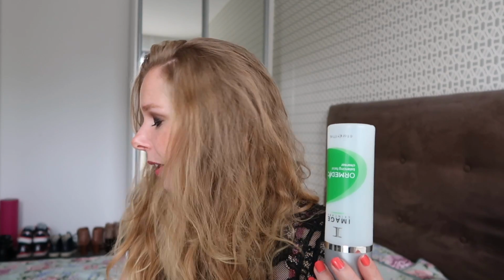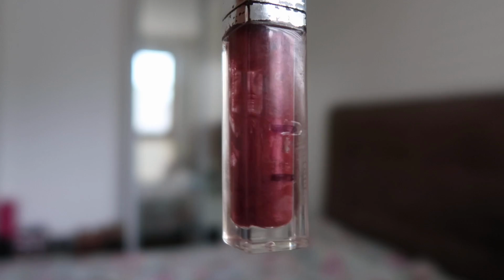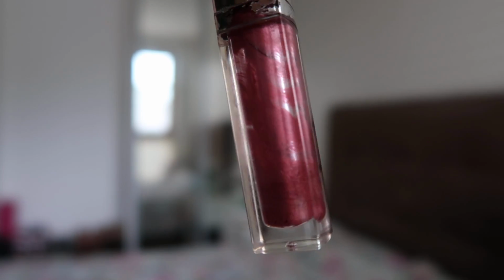Rolling 5 Pan 2019 - Update #3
Hi guys! Today I have another update for the rolling 5 pan for you ;) Hope you enjoy!

Products Mentioned:
DA Fluid Lip Colour - 706 (Finished!)
The Body Shop Body Lotion - Peppermint Candy Cane (Finished!)
Voya Body Gel - Turn Up The Heat
Image Ormedic Balancing Facial Cleanser
Super Beauty Bath & Shower Gel - Ginger & Pear
Rimmel Apocaliptic Lip Laquer - Celestial
Aveeno Nourishing Lotion - Skin Relief

Products Finished:
Too Faced Shadow Insurance
Lush - Let The Good Times Roll
Lush - Bunny Moon

What's on my nails: Catrice - Purposely Purple with Orly - Space Cadet